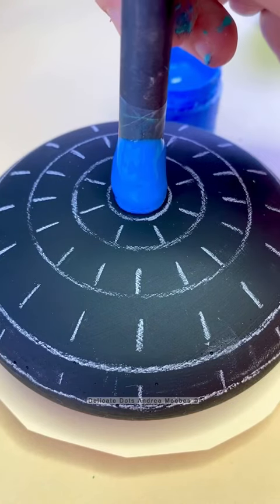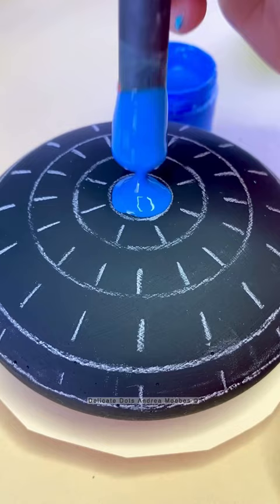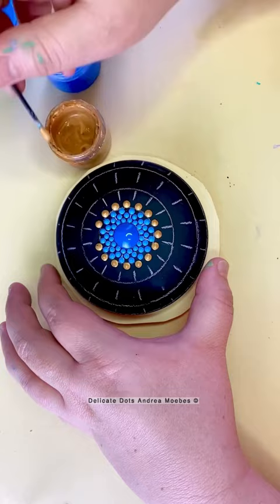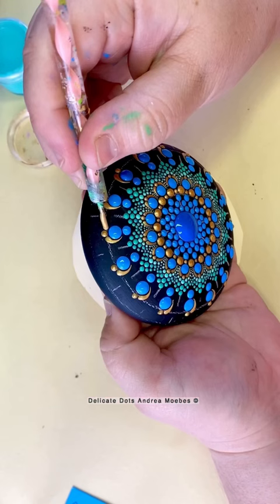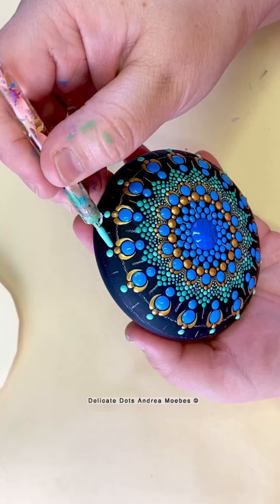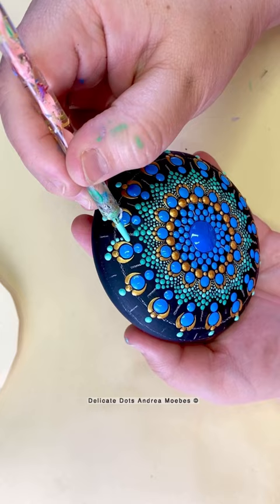Peacock inspired dot art digital pattern now available in my Etsy DelicateDotsAndrea